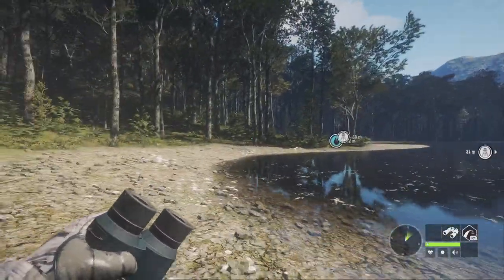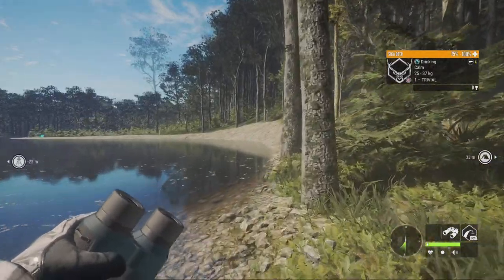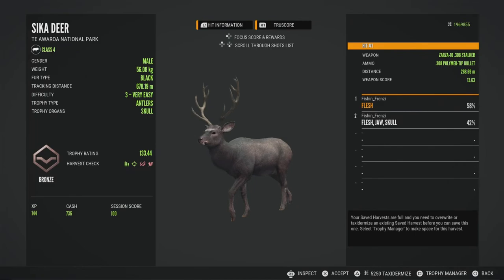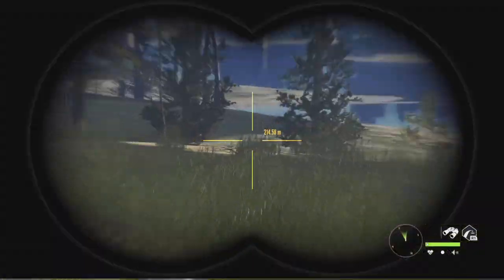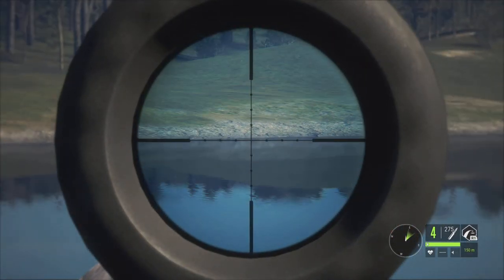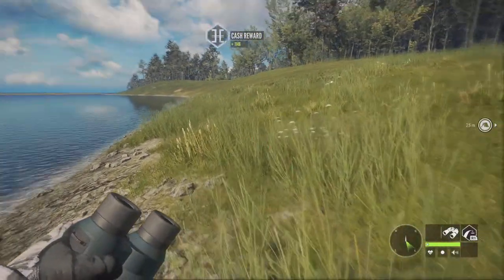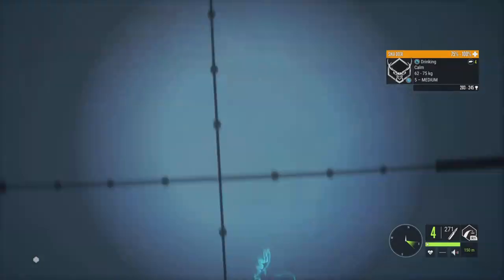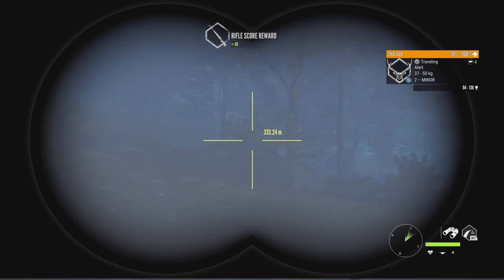UPDATED Sika Deer Guide For Te Awaroa! | theHunter - Call of the Wild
Today, I have an updated guide for sika deer on Te Awaroa in the hunter - call of the wild! Since I have been doing the albino sika deer grind, I figured I would make a guide to help y'all find them as well! I hope y'all enjoy the video!